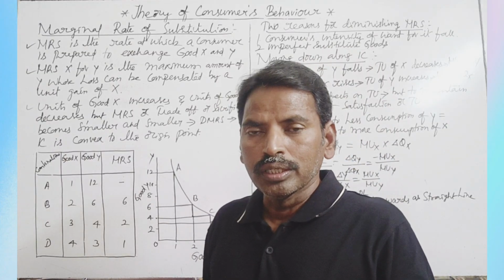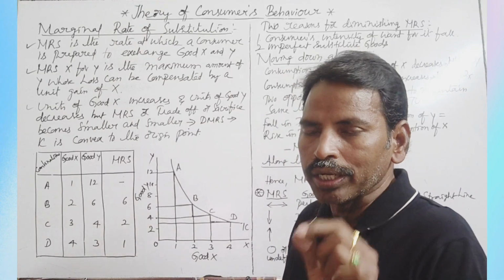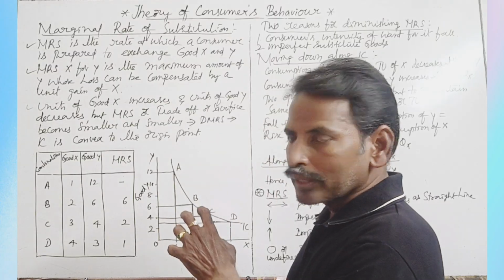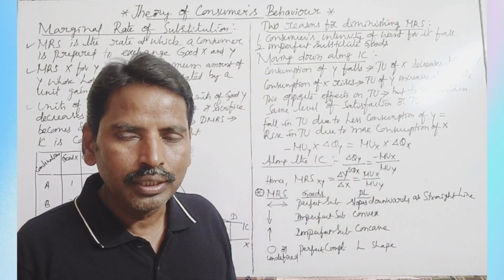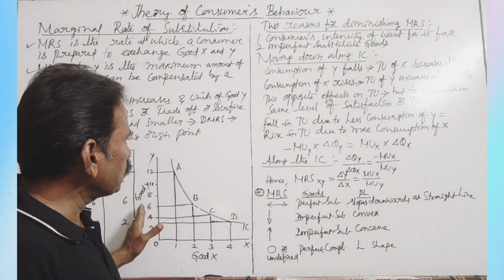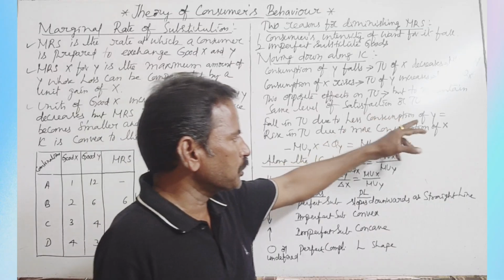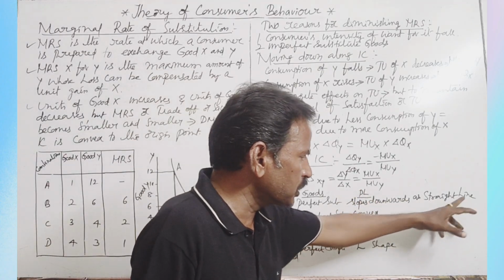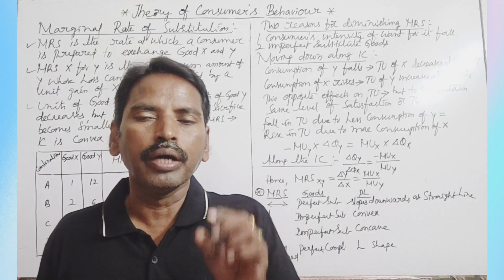Business Economics - Theory of Consumer's Behaviour - Marginal rate of substitution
Theory of Consumer's Behaviour